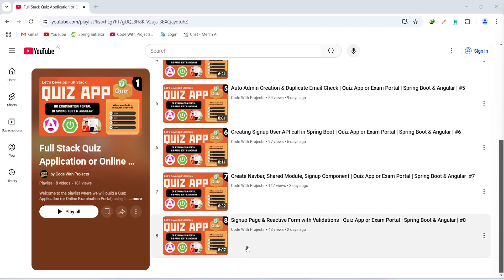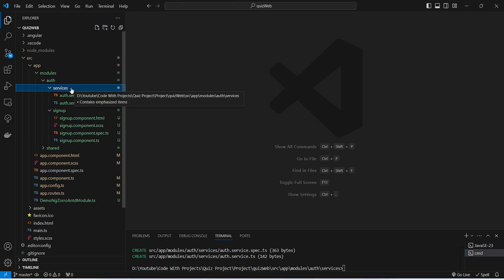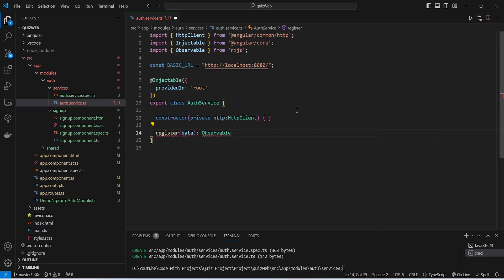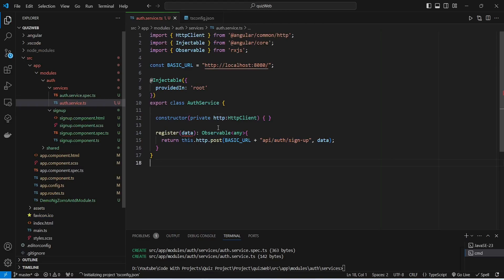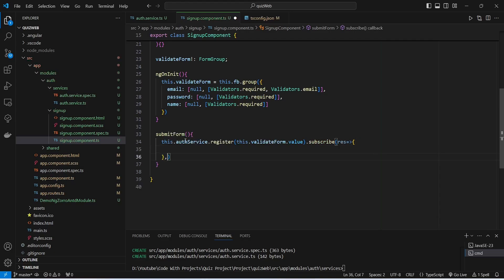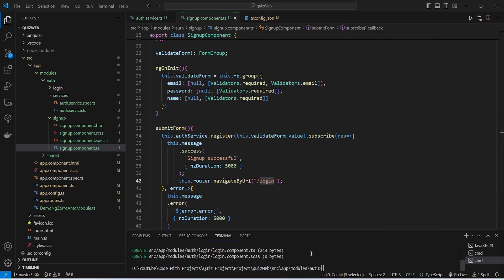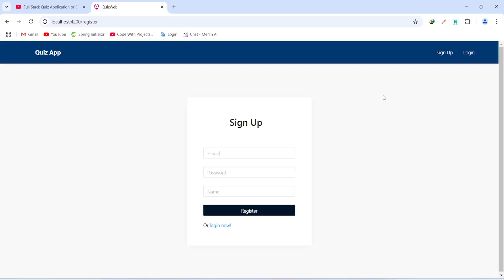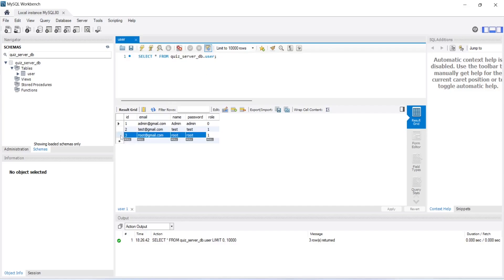Calling & Testing Signup User API from Angular | Quiz App or Exam Portal | Spring Boot & Angular |#9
In this video, we dive into creating the authentication service in Angular for our Quiz App/Exam Portal. You'll learn how to set up the signup functionality by connecting our Angular frontend with the Spring Boot backend API. We cover the steps to call the Signup User API from Angular, handle API requests, and thoroughly test the signup process to ensure smooth user registration. This is Part 9 of our series, where we’re building a full-stack Quiz App with Spring Boot and Angular, focusing on secure and efficient user management.